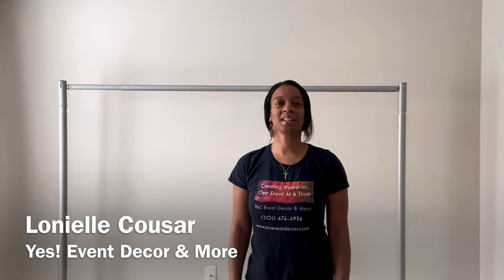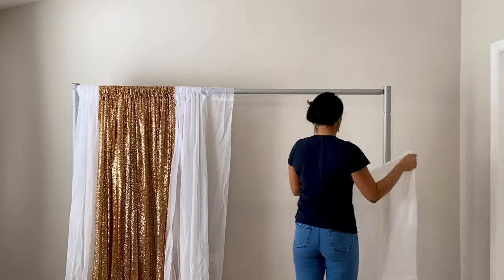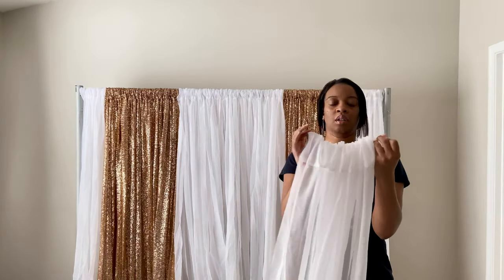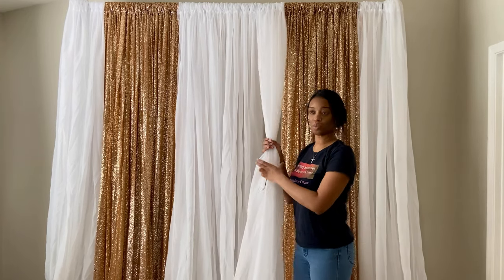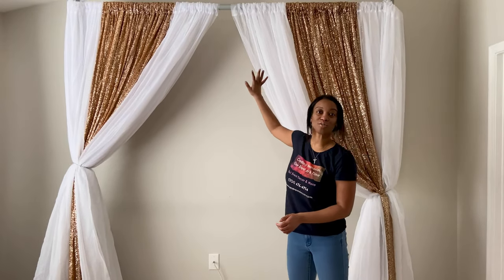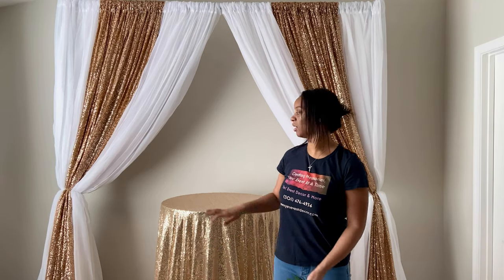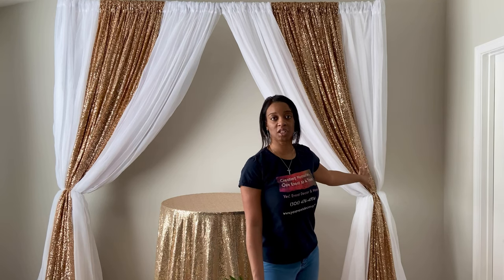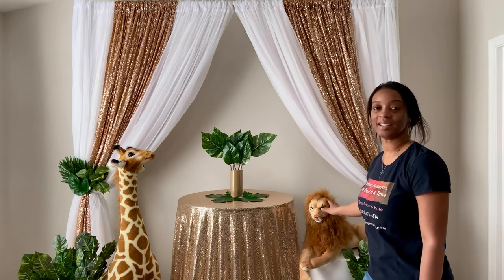Simple Backdrop Tutorial - Jungle Theme Event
I wanted to bring you guys a simple (yet beautiful) backdrop idea. This backdrop is so easy to do and you don't need an expensive backdrop stand to do it.

To purchase a copy of the CONTRACT I use with my clients,

NEW!!! I have BALLOON MENU templates available for purchase!

Not sure what to charge clients? Need help pricing? JOIN MY WEEKLY PRICING CALL!

- Other Backdrop Stand

- Unfortunately, my sequin curtains are no longer available

- Banana Leaves

- Palm Leaves

"John Bartmann - Happy African Village" is under a Creative Commons (CC-BY 3.0) license
John Bartmann is a South African composer who create dramatic soundtracks and audios.